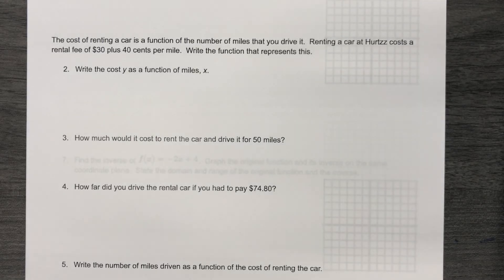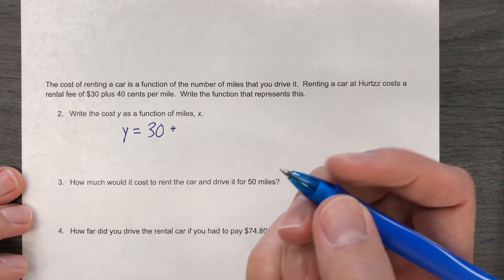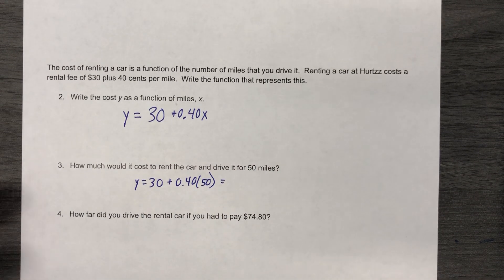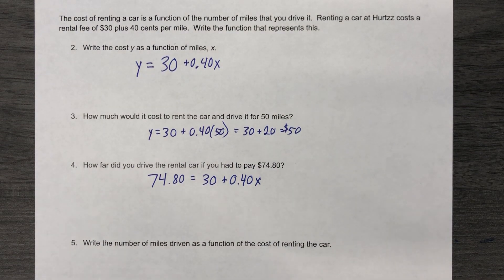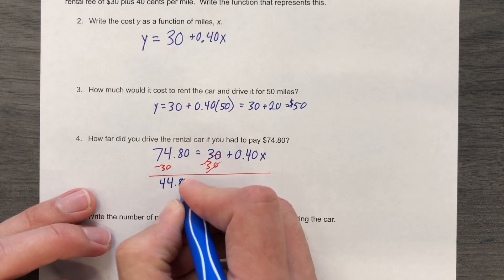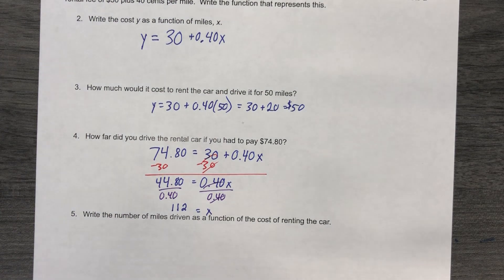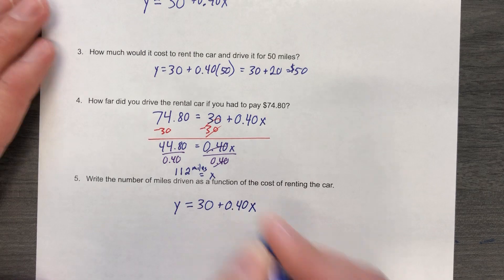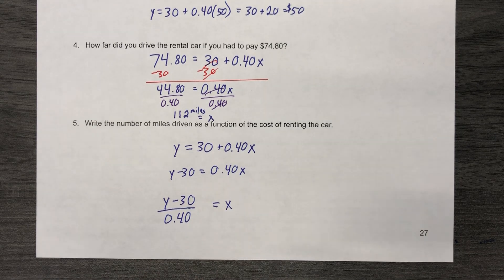Inverses of Functions, Part 2